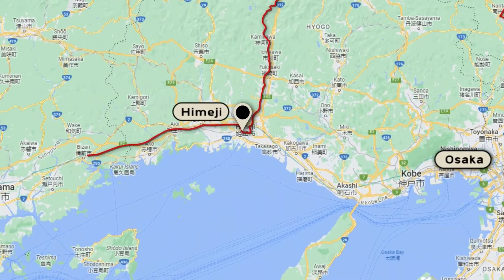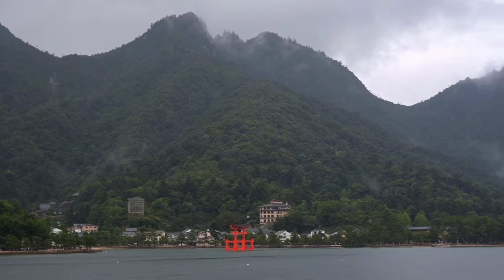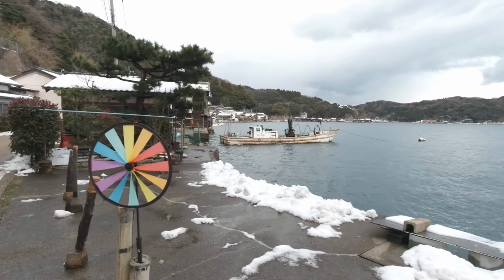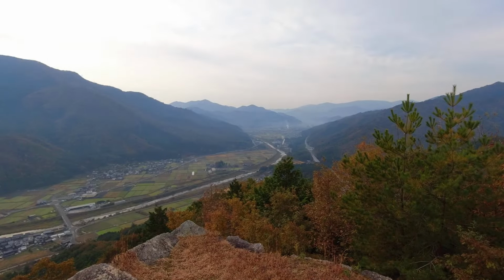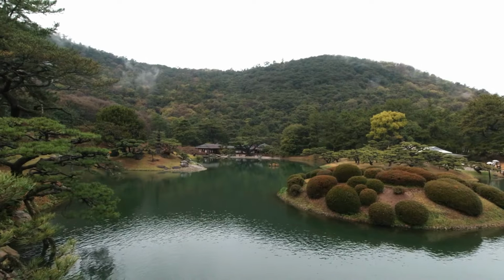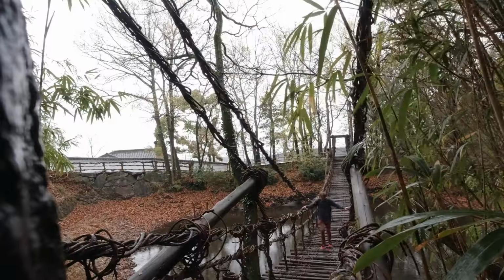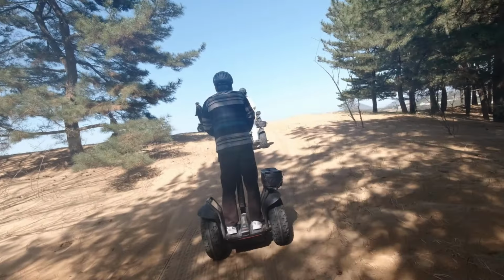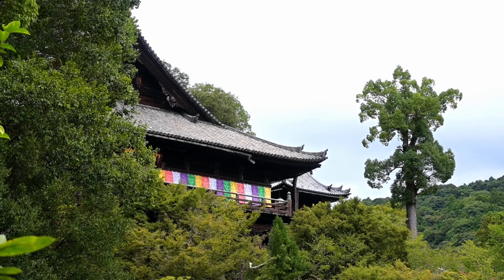Hidden Gems in Kansai: 5 Day Japan Travel Itinerary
Get my e-book full of unique, off the beaten path destinations in the Kansai region: Japan Out There: Kansai Edition

What's next after Kyoto, Nara and Osaka? This 5 day itinerary for Kansai and beyond takes in the ultimate off-the-beaten-path destinations, guaranteeing you an entirely unique Japan trip! Stunning vistas, magical castles and exquisite gardens - this itinerary has it all!

GET READY FOR YOUR TRIP

CREDITS

鳥取砂丘 (changes made)
kajikawa

01:37 Amanohashidate and Ine
03:18 Takeda Castle and Himeji Castle
05:32 Takamatsu
07:48 Tottori
08:53 Hasedera (Nara)